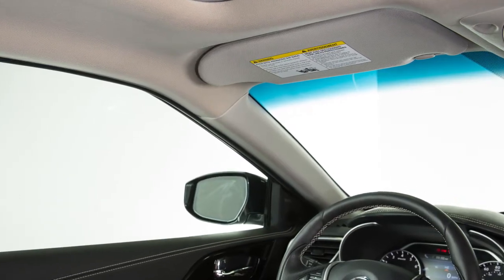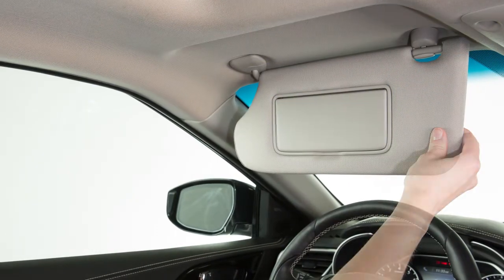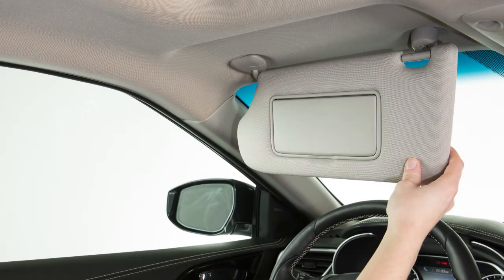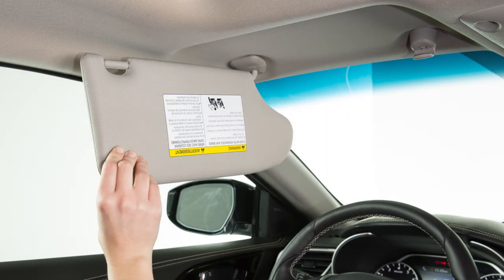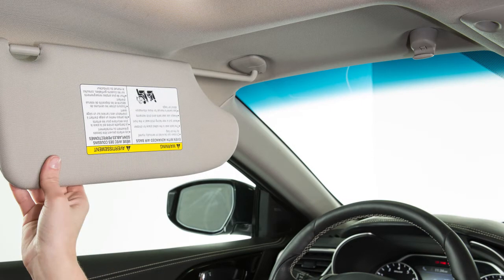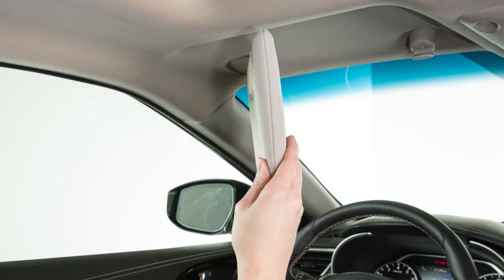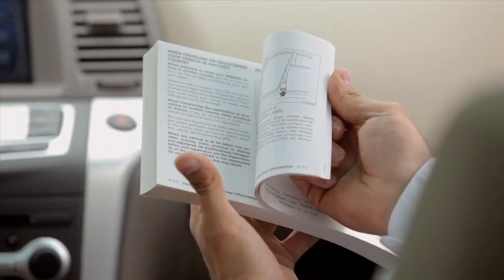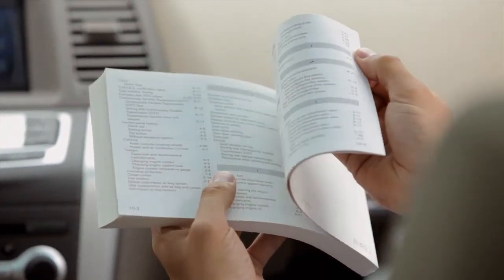2016 Nissan Maxima - Sun Visor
Your sun visor is designed to block glare. Swing it down to block glare from the front.

Remove the sun visor from it’s mount and swing to the side to block glare coming from the driver’s side window.

To extend the sun visor, slide the visor out.

After you’re finished using the extended sun visor, slide it back to the retracted position before placing it back on the mount.